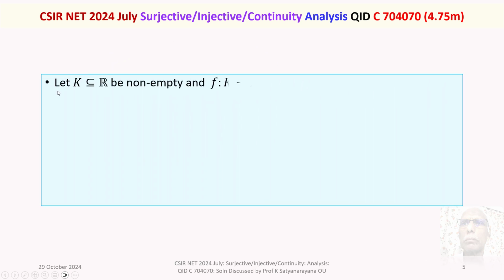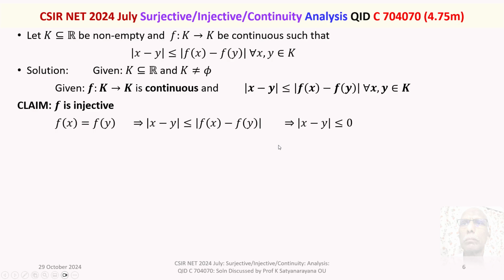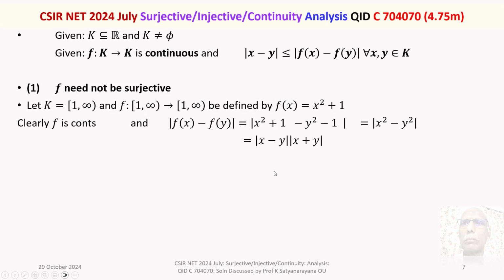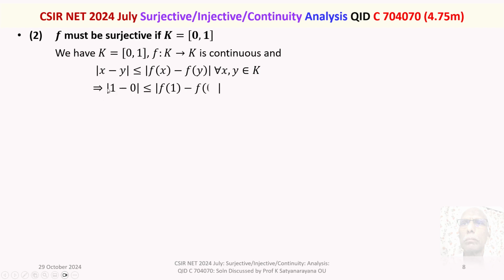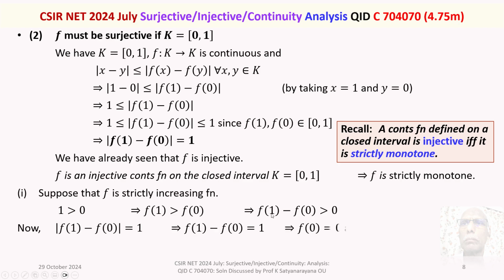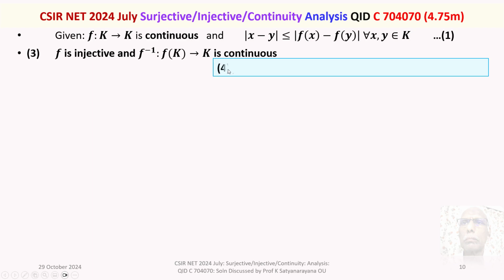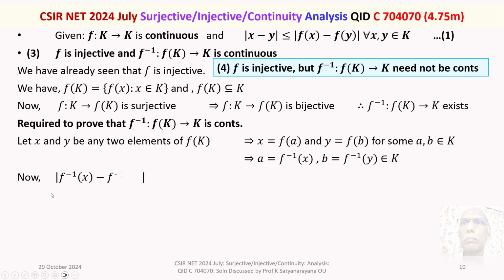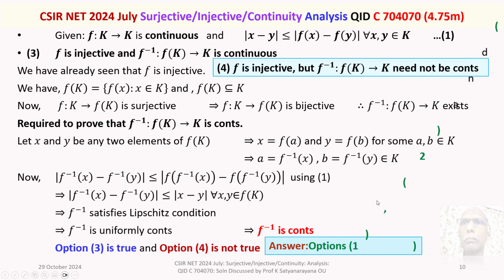CSIR NET 2024 July: Surjective/Injective/Continuity: R A: C 704070: Soln Discussed by Prof KSN OU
realanalysis analysis
The solution of a problem related to Surjectivity /Injectivity/Continuity of functions (C 704070) from the section Real Analysis, that appeared in CSIR NET held in 2024July, is discussed in detail .

Chapters:
00:00:00  Intro
00:01:36  Qn ID C 704070
00:03:14  f is injective
00:05:27  Option (1)
00:09:17  Option (2)
00:15:17  Option (3) and (4)